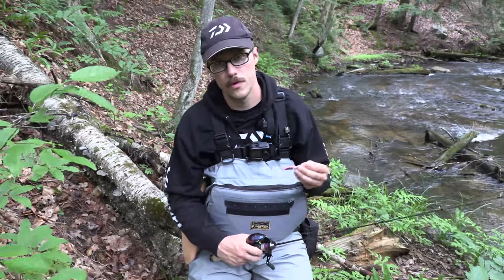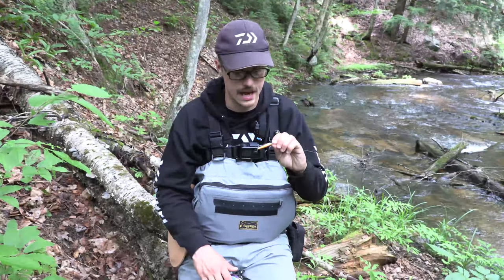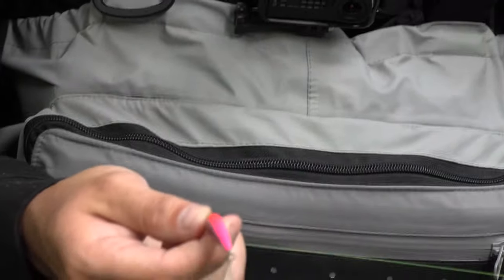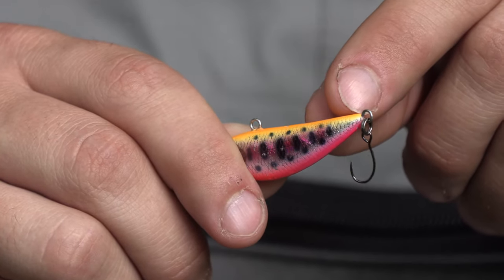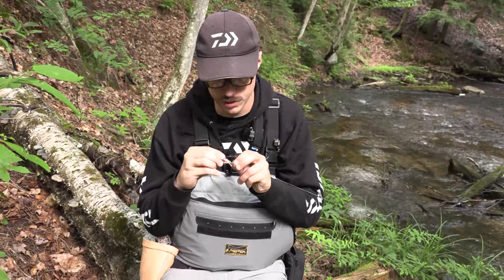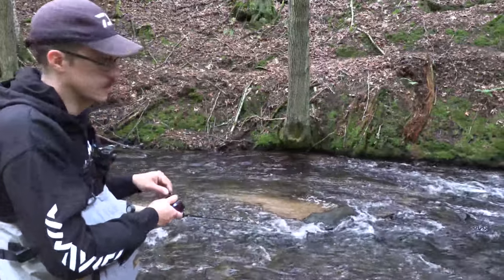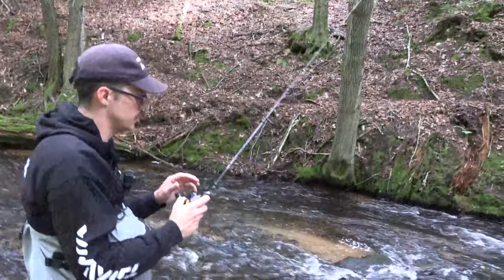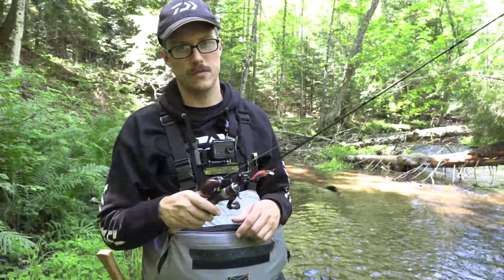Trout Lure Review: Creep AIM 46S (BFS Trout Fishing)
Hobie-Wan Kenobi does a review of the Creep AIM 46S. BFS fishing with this lure has been really great and has landed a lot of brook trout.

The Aim 46S from Creep is a sinking JDM trout minnow designed for mountain stream fishing. These minnow lures have an erratic body wobble and a killer twitch. Run this lure upstream or diagonal against the current for that hard kicking action you need to grab their attention. If you’re getting followers that just won’t commit give your rod a couple quick snaps of the wrist and this lure darts side to side with a WTD motion inciting violent reaction bites.

These minnows are made in Japan and each one is hand painted by a master craftsman for perfect detailing and extremely alluring color schemes. The AIM 46S by Creep comes stock with #10 C’ultiva SBL-55M single barbless hooks and C’ultiva split rings making it perfect for catch and release fishing or fishing in areas where barbs are disallowed. Keep an eye out for some very limited edition colors from time to time.

The ability to see your line when BFS casting in streams is one that I overlooked for years. Since using the bright Super Trout Advance Sight Edition, I have been able to cast more accurately and also maneuver my lure better in current. I have a review video on the line

This rod has been my favorite BFS rod for small streams. The taper is great for casting lures up to 4gr. The moderate taper is soft enough to handle smaller brook trout yet, the solid carbon blank recovers very quickly to give you great accuracy. I have a few video reviewing this rod on YouTube.

I was impressed with the Alphas AIR TW's ability to pitch light lures when fishing with the stock spool. The Roro X spool makes pitching and short casting even easier. The low, flat trajectory makes casting more accurate and also decreases the chance of line getting caught in brush.

In my opinion, I believe the combination of the Alphas AIR TW and the Roro X spool is the most capable BFS reel to date. The effortless casting and great control this setup offers I have not felt with any other BFS reel I have tried.

Follow on me Instagram to keep up-to-date on the Alphas AIR TW and other BFS gear: @hobie_wan_kenobi_fishing